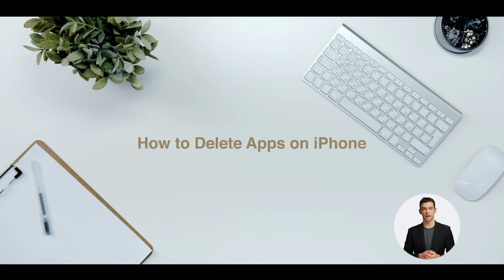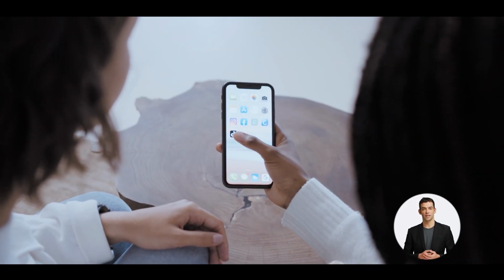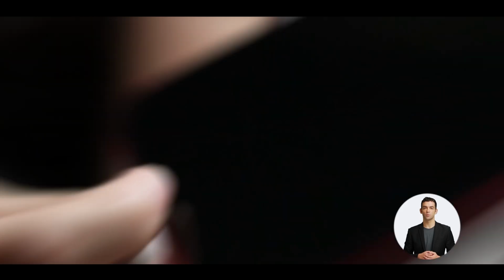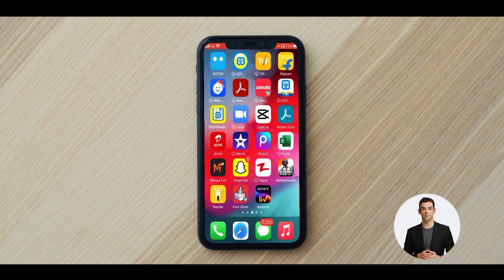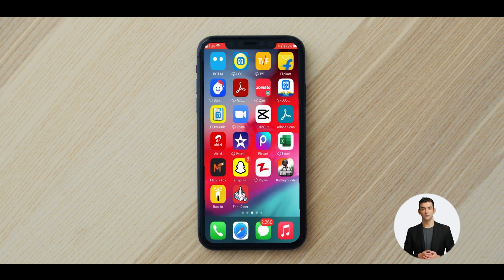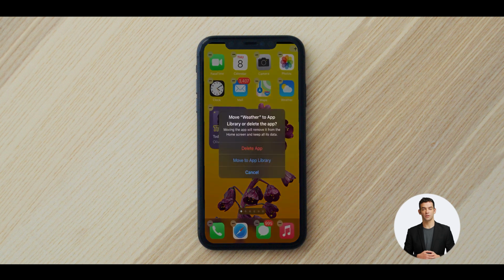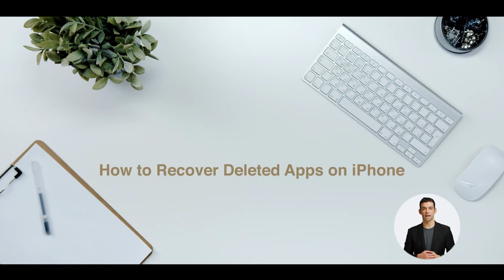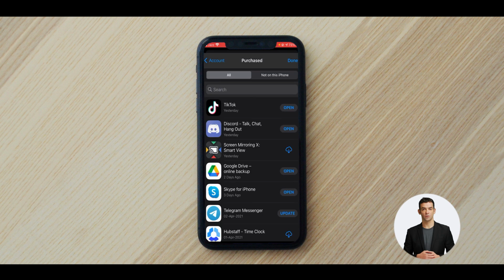How to Delete Apps on iPhone: Step-by-Step Guide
Learn how to delete apps on iPhone with this step-by-step guide. Free up valuable memory and improve your device's performance with these easy-to-follow tips.